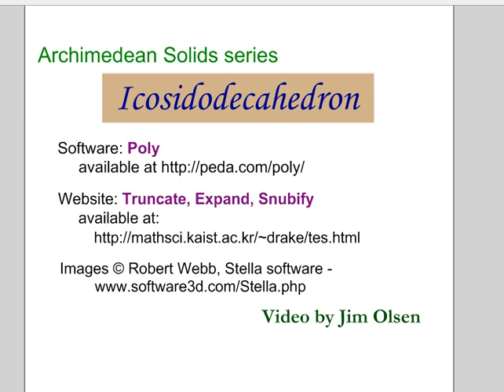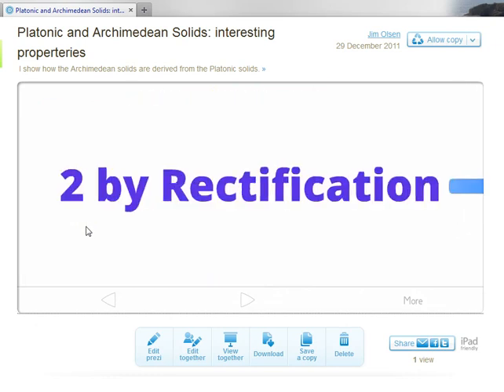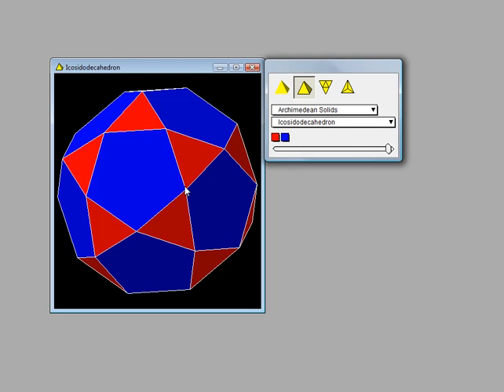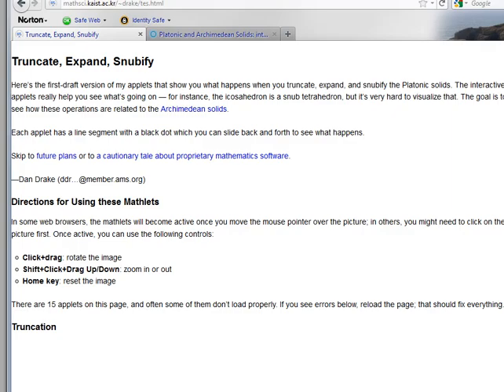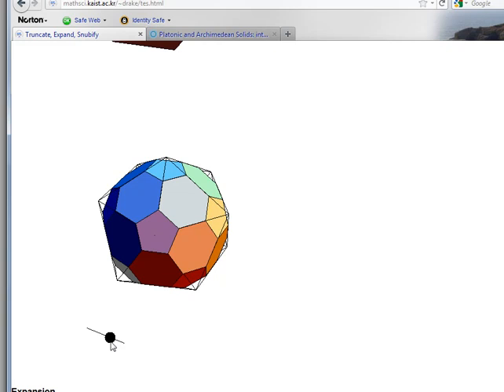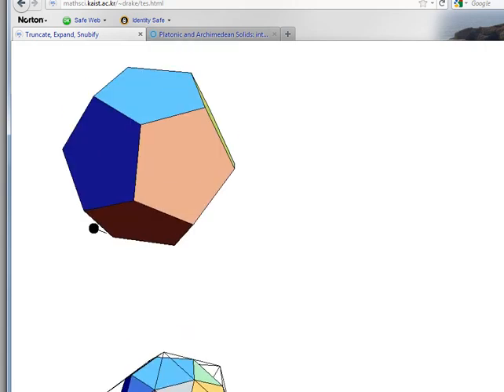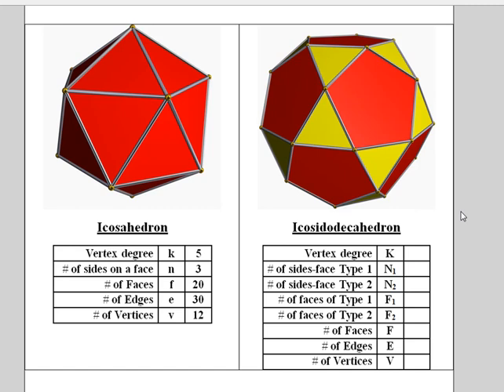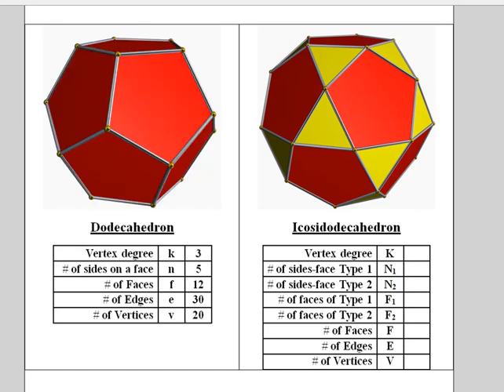Icosidodecahedron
Explanation of the Icosidodecahedron.  One of 13 videos in the Archimedean Solids series (which can be viewed in any order).  Contains questions to answer at the end.